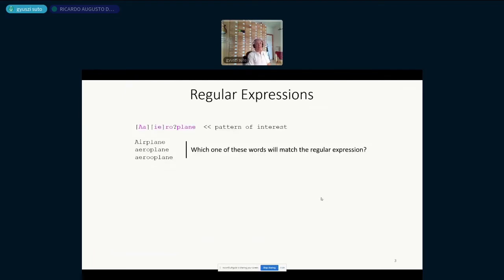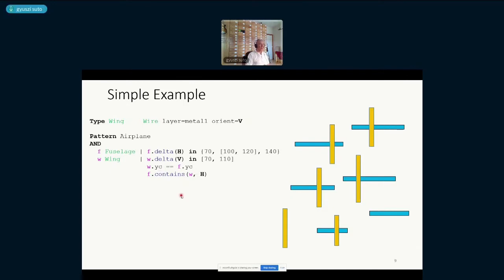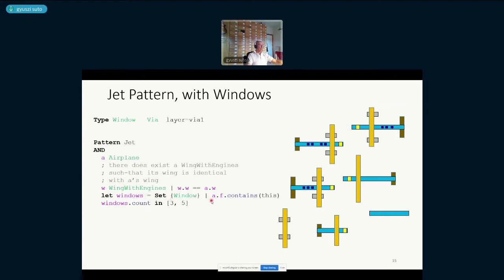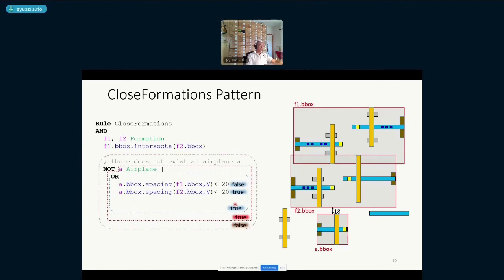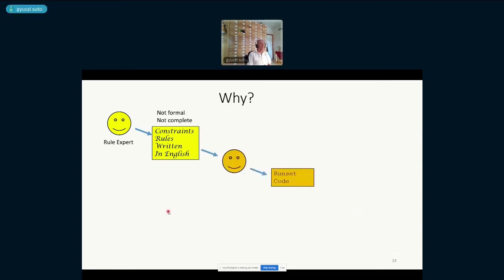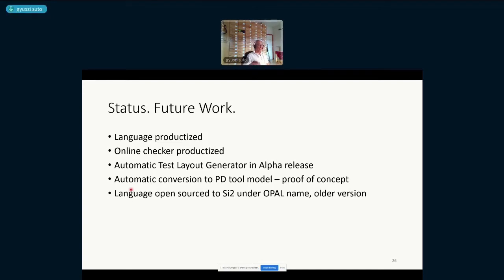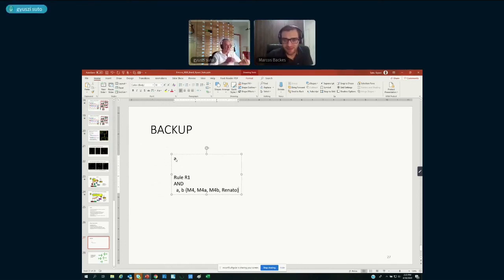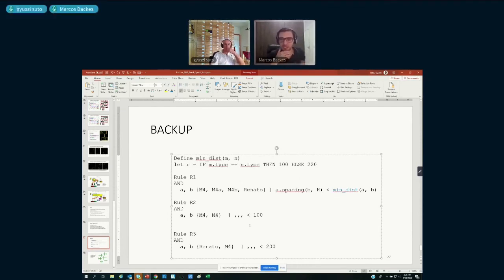EMICRO 2020 - Gyuszi Suto - Intel, USA - April 30, 2020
EMICRO 2020 - April 30, 2020
Declarative Language for Geometric Pattern Matching in VLSI Process Rule Modeling
Gyuszi Suto
Intel, USA

Abstract:

VLSI Physical Design Process Rules put complex constraints on how the transistors and interconnect (wires and vias) can be laid out in order to achieve high yield. In the past, the rules mostly constrained the sizes - and spacings between pairs – of these objects. In the advanced process nodes (7nm, 5nm) the rules are very complex, multiple objects arranged in peculiar spatial relationships. This talk will describe a new language that can describe patterns of various complexity in a compact, elegant and readable form.

Short CV:

Graduated in 1987 from Universitatea Technica in Cluj-Napoca, Romania. In the 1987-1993 period, he worked in various companies developing Physical Design CAD and compilers for supercomputers. In 1993, he joined Intel Corporation in Hillsboro, Oregon, USA. He has been involved in VLSI Physical Design ranging from placement, routing, DFM. Since 2010, his focus has been VLSI design rule modeling for advanced nodes. He was part of the C++ standardization effort until 1998. At Intel, he taught C++ and organized yearly programming contests and S/W conferences. His hobbies are: skiing, windsurfing, karate, hiking, photography, music.